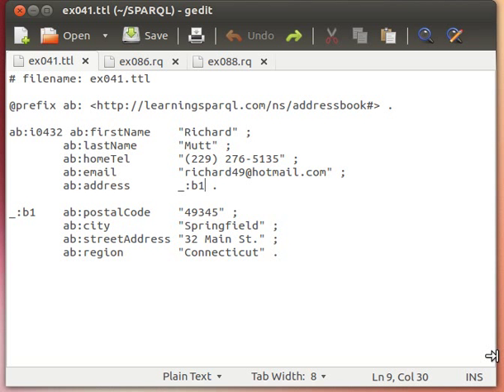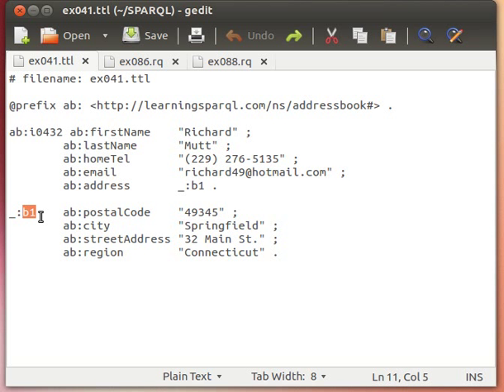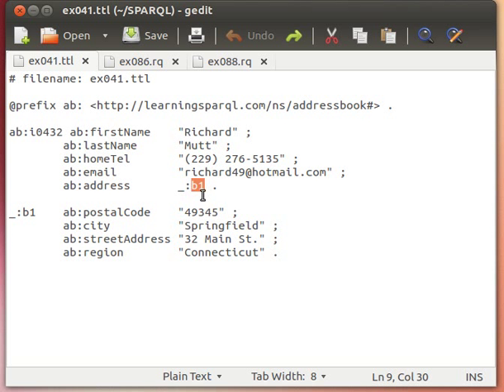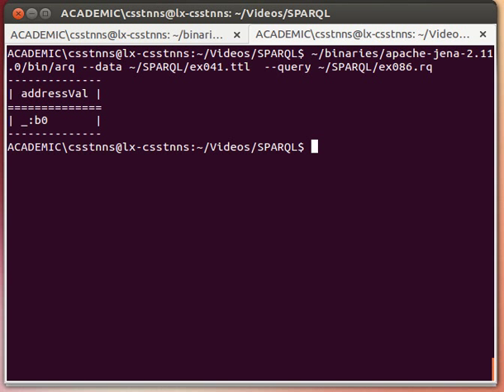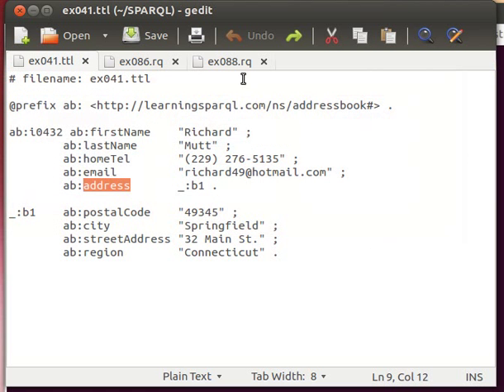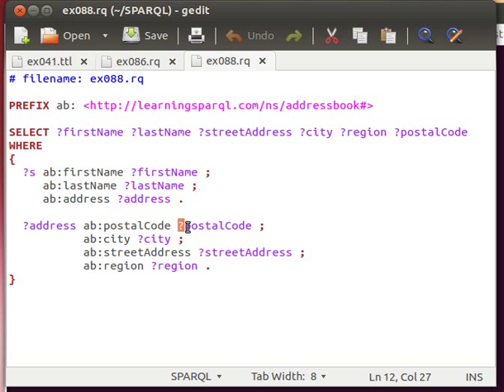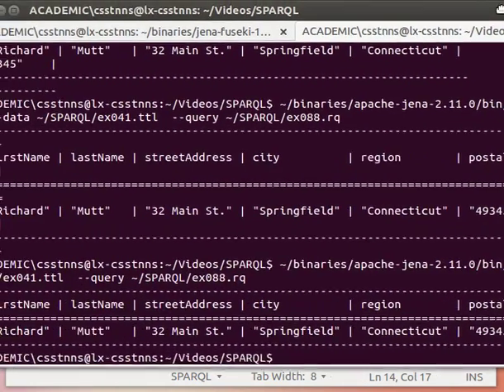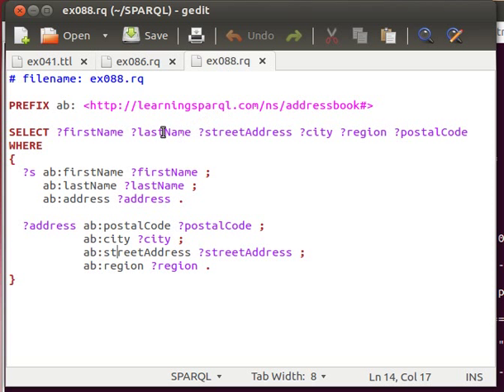Simple SPARQL Tutorial 24/29: Searching with Blank Nodes